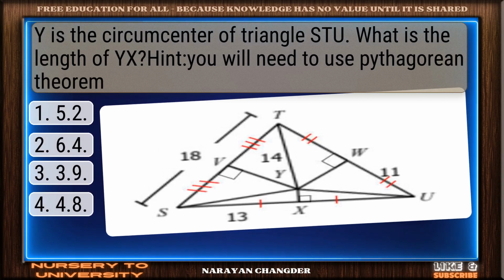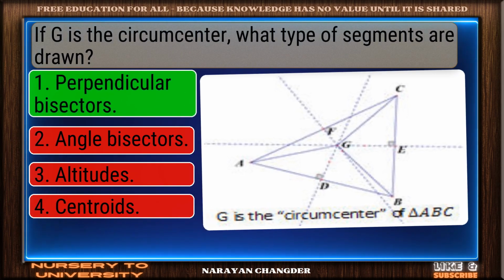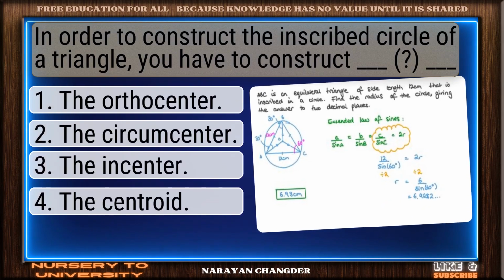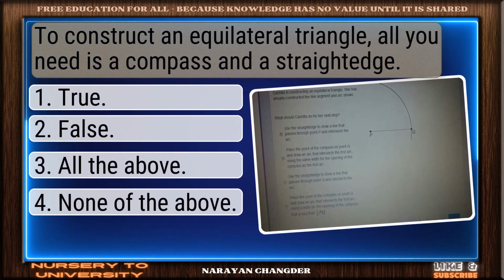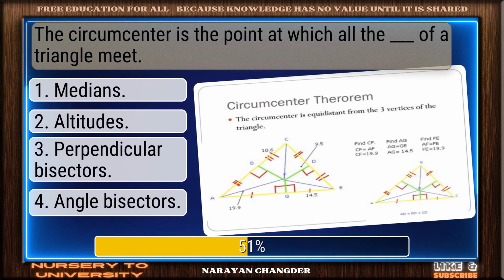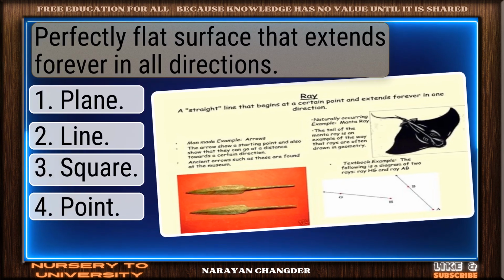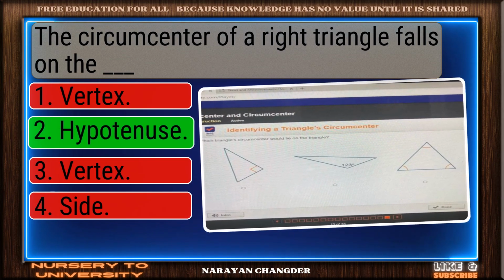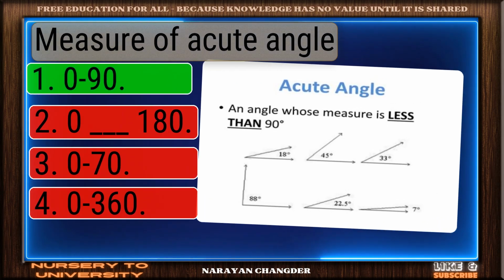CLASS 9 MATHS CHAPTER 11 CONSTRUCTIONS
Test your knowledge with this exciting multiple choice quiz on Class 9  Maths Chapter 11 Constructions.